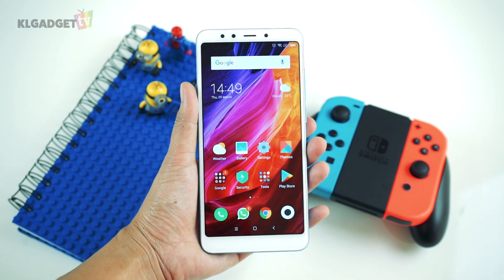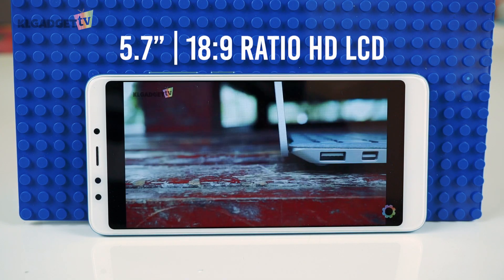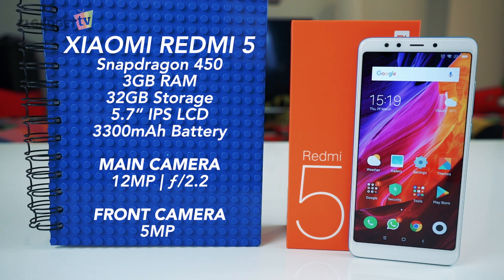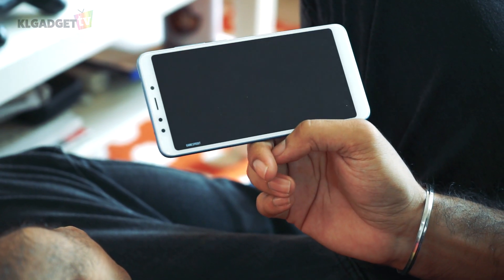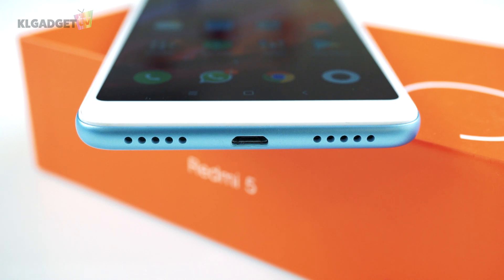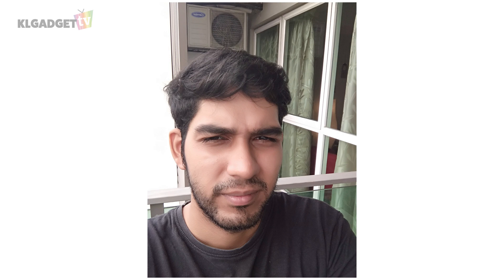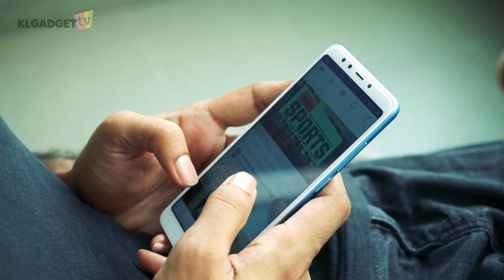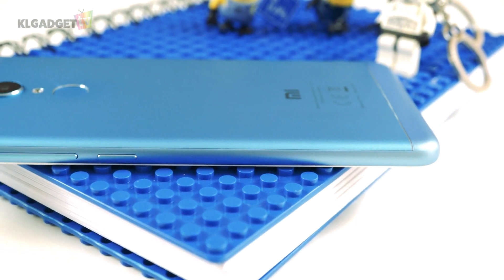Xiaomi Redmi 5 Review: A Solid Entry-Level Phone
The Redmi 5 does not look and feel like an entry-level phone, but there are some problems that a pretty face can't hide.